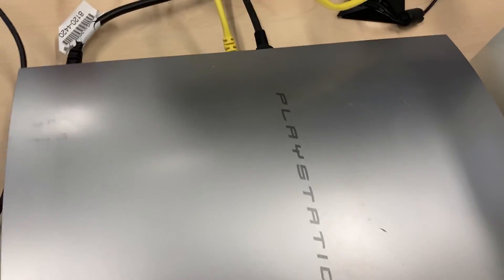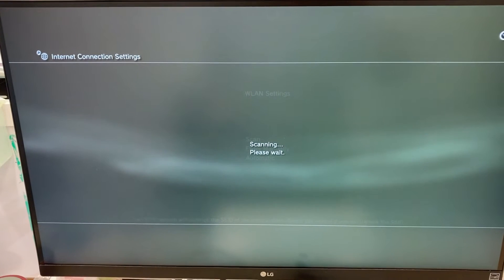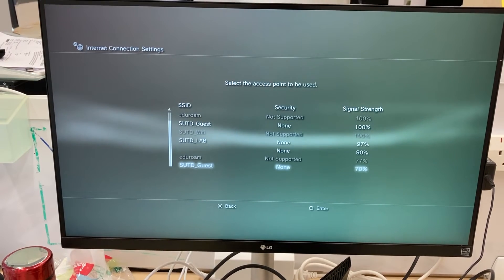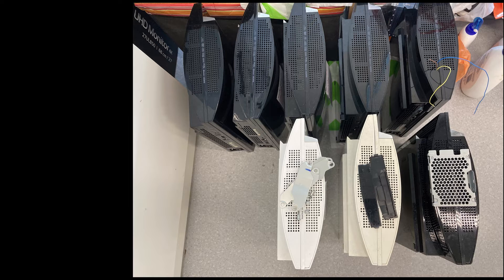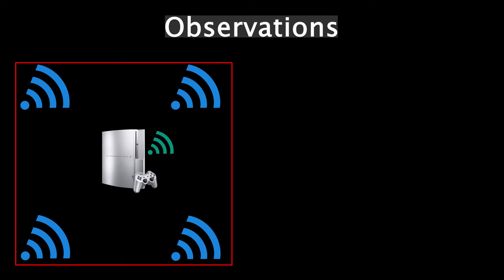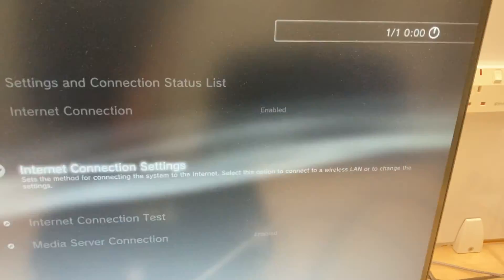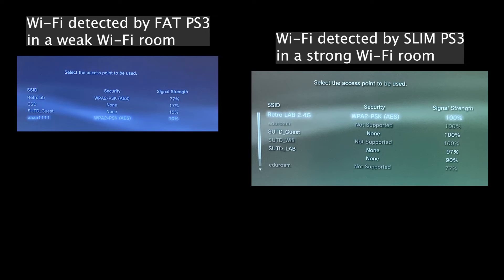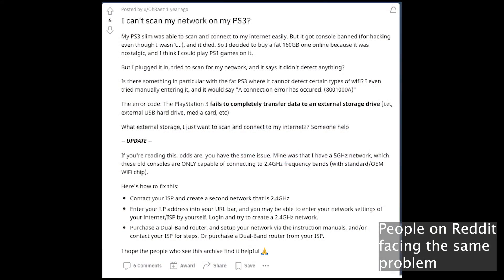This 80010201 8001000A PS3 network problem is strange (No WiFi, no ethernet error)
Are you getting error code 80010201 and 8001000A on your PS3?

I recently moved from a rural area to a urban area, and my PS3 network function stopped working after that. When I bring my PS3 back to the rural area, it works again.

After some testing, I discovered this weird network problem on only FAT PS3 models except CECHB. This is due to strong WiFi interference.

Sony PS3 uses Wi-Fi class 802.11 b which is known to be extremely sensitive to stronger signals (g,n, 11-2020, etc) and also disturbance from other items using the 2.4 GH’z bandwidth. In other words, you might have 802.11g or 802.11n signals around you that crash your PS3.

The fix is to moving your PS3 to a place with less WIFI signal and see if the network function works again.

00:00 Introduction
00:30 No Ethernet (80010201)
01:17 No WiFi (8001000A)
02:01 Troubleshooting with a Slim PS3
02:52 Summary of the situation
03:54 Troubleshooting with other Phat PS3s
04:35 CECHB works and the reason why
04:48 Observations (No internet when there too much WiFi)
05:24 Hypothesis (Strong WiFi crashes Phat PS3s)
05:53 Fixing the problem
07:59 Conclusion